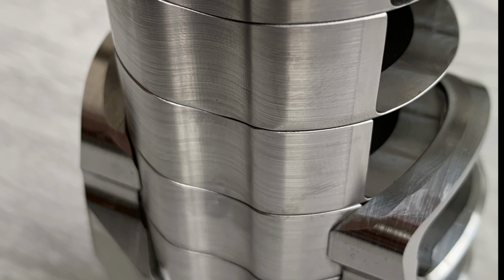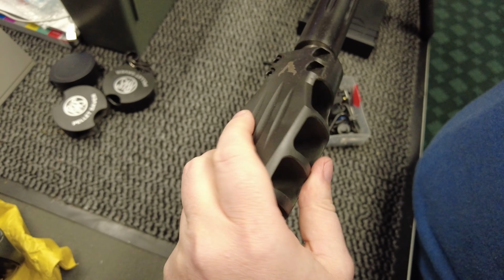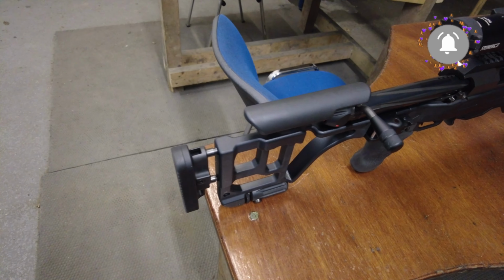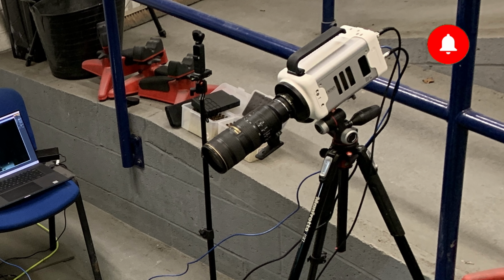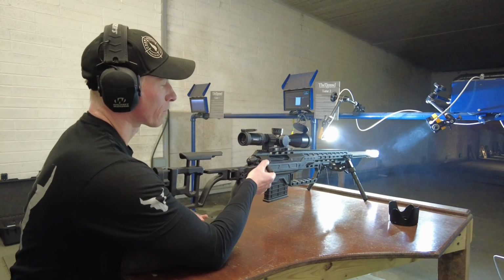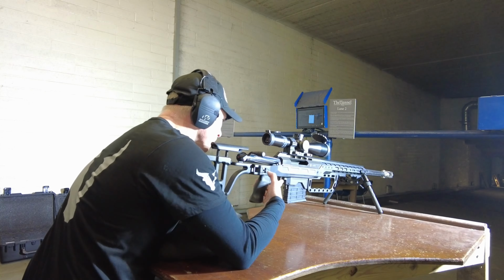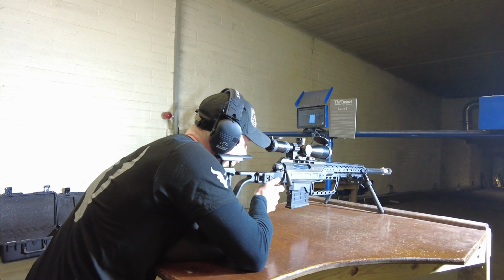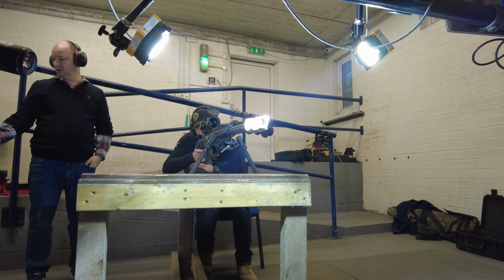Victrix Armaments Magnus Muzzle Brake Prototype Testing .375 Cheytac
In this video, I conduct testing on the Victrix Armaments Magnus Muzzle Brake Prototype on a Victrix Armaments Tormentum .375 Cheytac rifle.

Victrix Armaments very kindly sent me a prototype of their new Victrix Armaments Magnus Muzzle Brake for the .375 CT rifle.  We put it through its paces on the range and captured some extreme slow motion filming of the muzzle flash, gasses and the bullet.  Thank you to @Clickasnap for providing the equipment and expertise to do the slow motion filming.

After the filming, I collaborated with the engineer at Victrix Armaments in Italy and gave feedback on the performance of the brake.

The Victrix Armaments Magnus Muzzle Brake was not like anything I had seen before.  It was effective and was also a work of engineering art!  Just by holding the Victrix Armaments Magnus Muzzle Brake, you could feel the workmanship and quality.  It really was an impressive muzzle brake.

I have put this film together so you can see us shooting the Victrix Tormentum.375 Cheytac with the new Victrix Armaments Magnus Muzzle Brake.  I have added the extreme slow-motion footage we captured.  At the end of the video, I have added the behind the scenes filming along with the images we captured so you can see what we did.

JOIN
to unlock perks!

EQUIPMENT
1. PHOTRON FASTCAM NOVA S16.  We used a Photron Nova S-series Fast Cam to record images down to 264,000 frames per second!  This was so slow you can see the bullet rotating and moving through the brake!  The max Frame Rate of the Nova is 1,100,000fps!
2. Nikon AF-S NIKKOR 70-200mm f/2.8E FL ED VR Lens (used for the 16kfps and 100kfps filming)
3. Sigma 150mm f/2.8 Macro Lens (used for the 200kfps filming).
4. Victrix Tormentum Sniper Rifle chambered in .375 Cheytac.
5. Victrix Armaments Magnus Muzzle Brake Prototype (The real star of the show). @Victrixarmaments

SUPPORT
If you like my content and want to help me create even better content by investing in better equipment, you can support my channel through PAYPAL or contact me directly regarding sponsorship opportunities.

CHAPTERS
00:00 Intro
00:46 Magnus Muzzle Brake
01:04 Fitting the Magnus Muzzle Brake
01:47 Range time!
02:12 8,000 fps shooter and rifle
02:51 100,000 fps
03:15 16,000 fps
03:38 16,000 fps
03:52 200,000 fps
04:18 264,000 fps
04:43 Behind the scenes footage

Are you a YouTube creator? - TubeBuddy integrates directly into YouTube on your laptop (and has a mobile app) to help you run your channel, add tags and health check your posts.